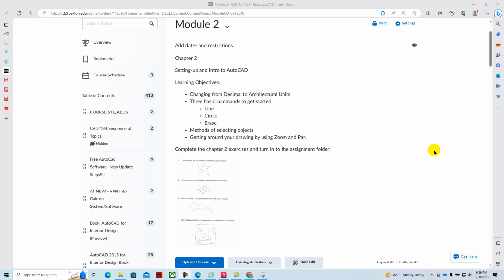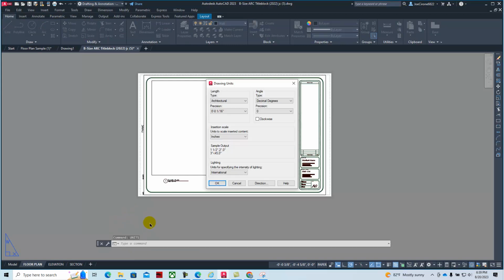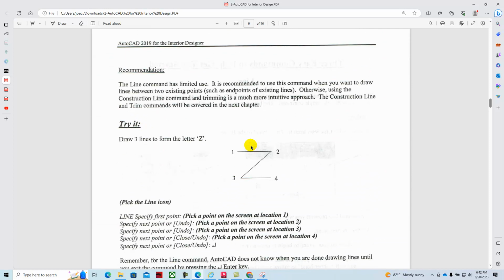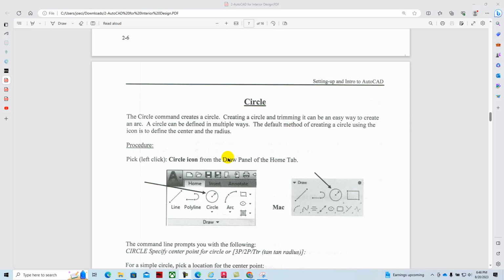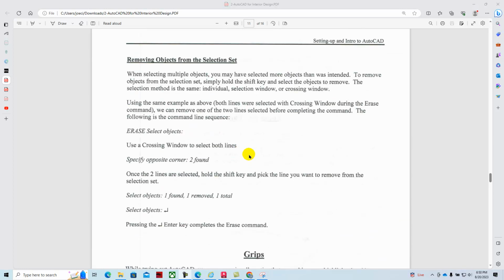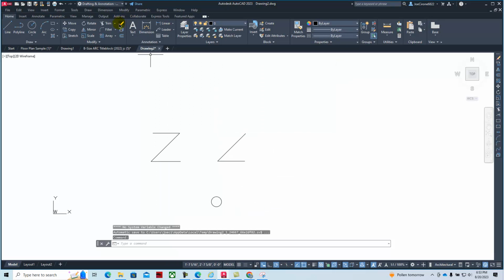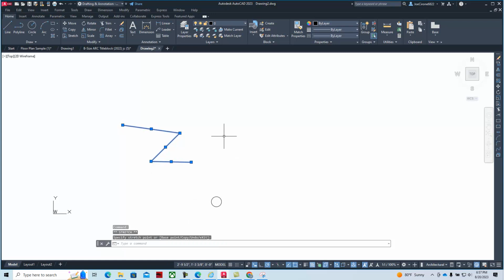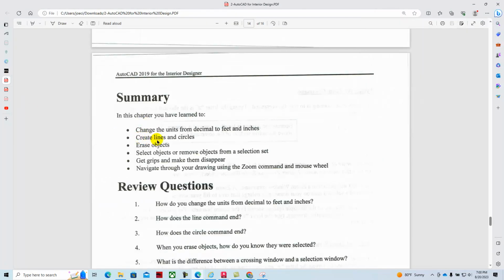Ch 2 CAD 134 AutoCAD for Interior Design Video Lecture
CAD-134
Chapter 2 Textbook Video Lecture